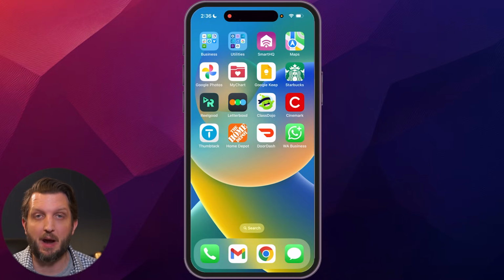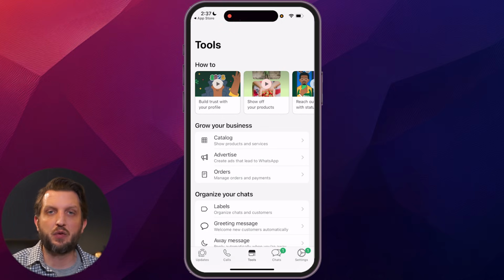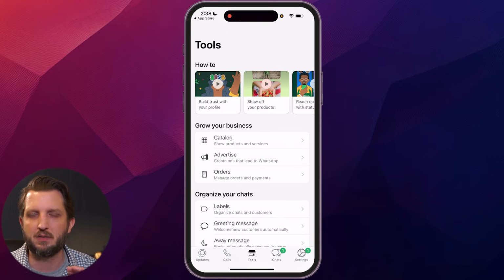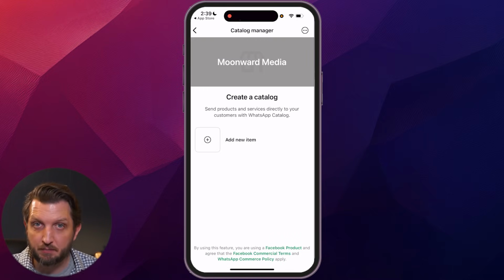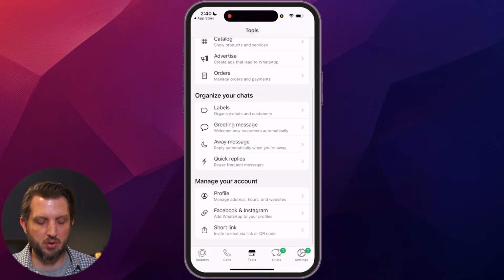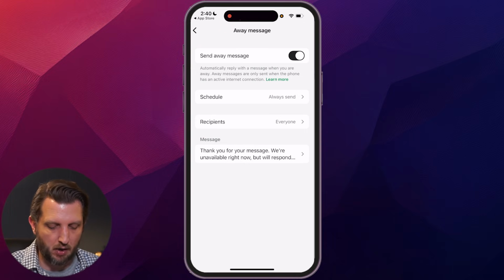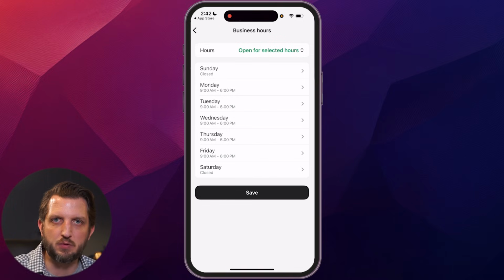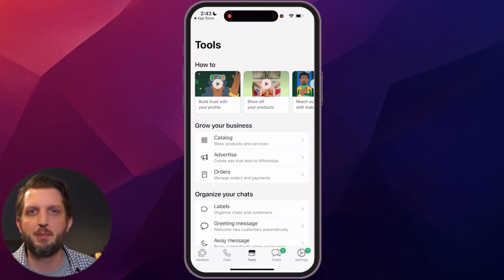How to Use Whatsapp for Business App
I go step by step to show how I start using WhatsApp Business for my business. I explain what the WhatsApp Business app is and how it is different from the personal WhatsApp app. I show how I download WhatsApp Business, set it up with a business phone number or a personal number, and keep business chats separate from personal chats.

I walk through how I use WhatsApp Business tools like catalogs, ads, orders, and payments to manage my business in one place. I explain how I set up greetings and away messages so customers always get a reply, even when I am busy or away. I also show how I set business hours, add my address, website, and social links, and keep everything organized.

This is how I use WhatsApp Business to handle messages, customers, and business details without mixing them with my personal WhatsApp.